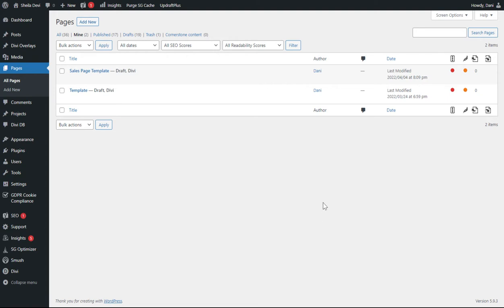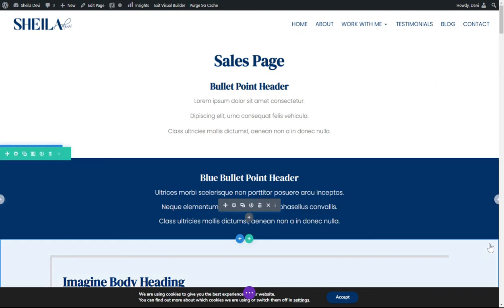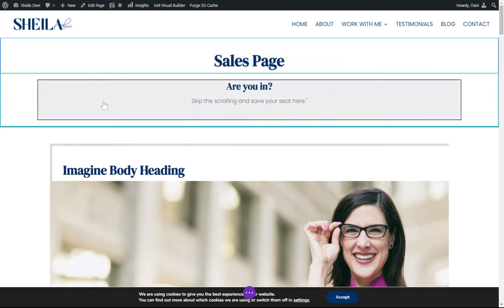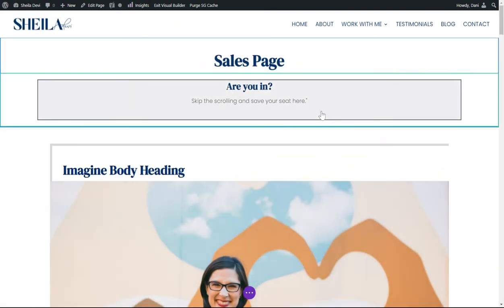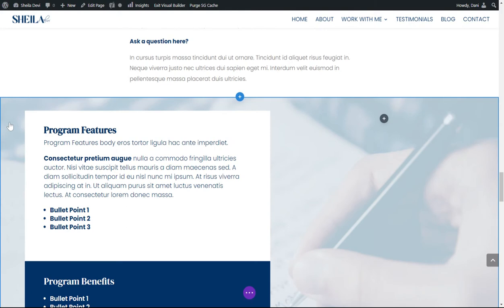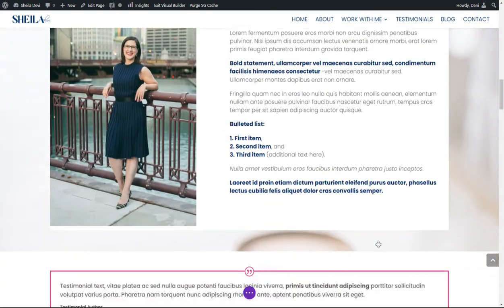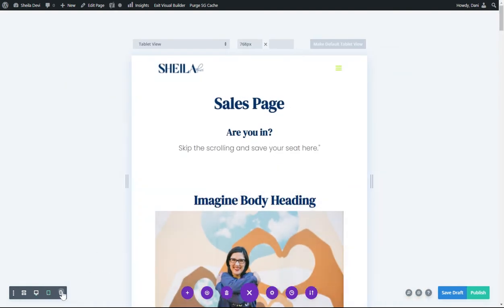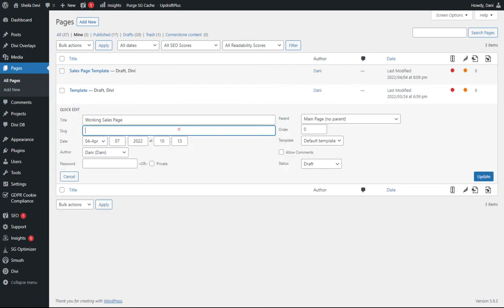How to edit a custom Divi Sales Page Template in WordPress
Walk-thru video showing how to edit a new custom template for a WordPress website using Divi Theme. This video shows the client how to customize the new template with instructions on moving, editing + deleting rows/sections, switching out copy + images, and editing + deleting modules.